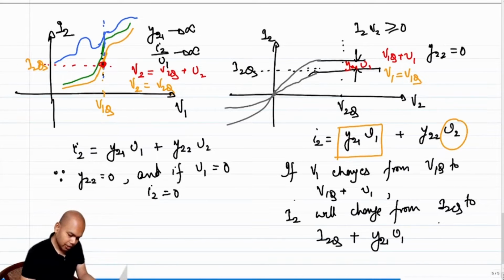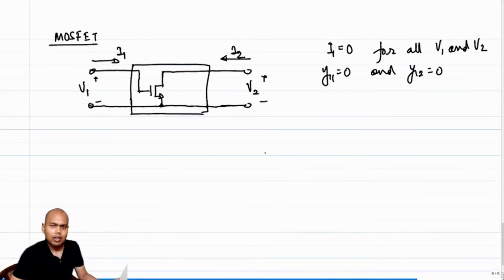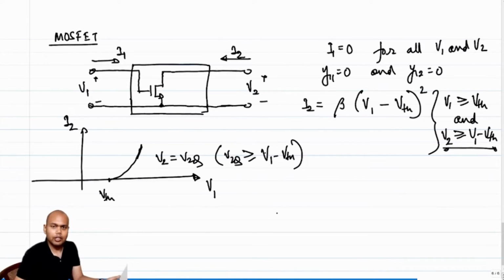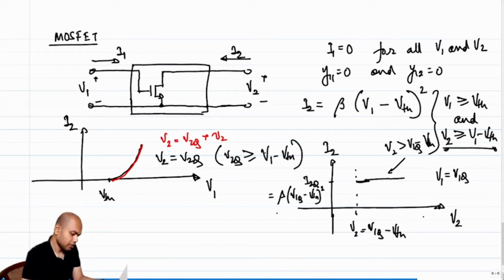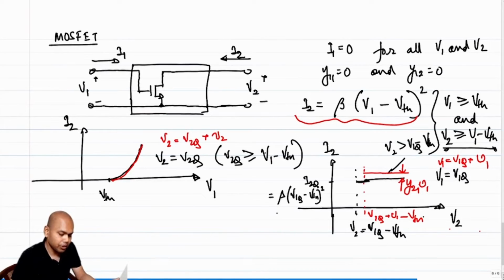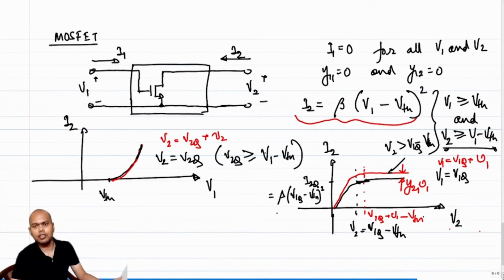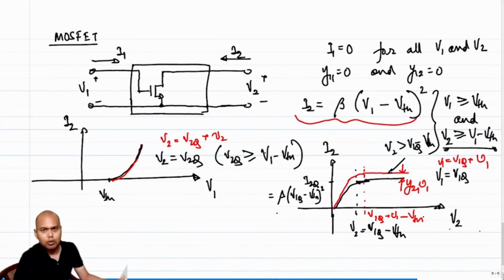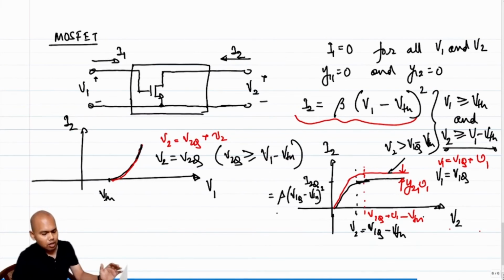Lecture 08 : Module 02